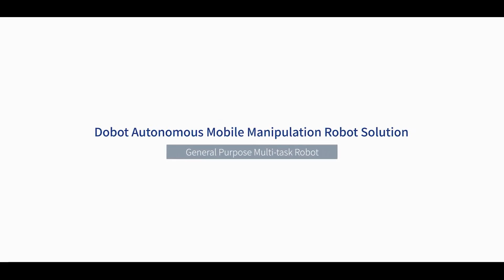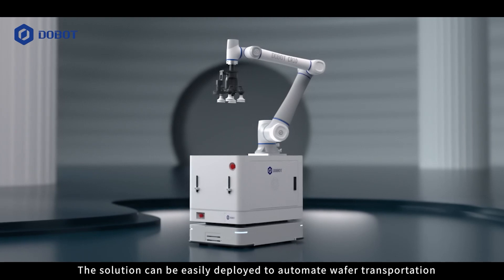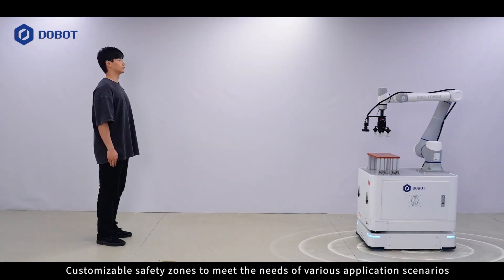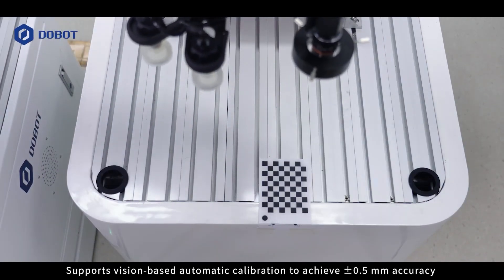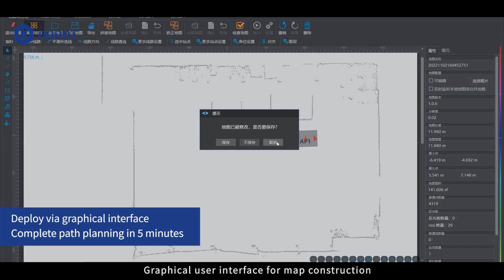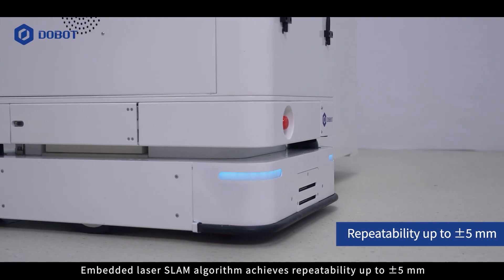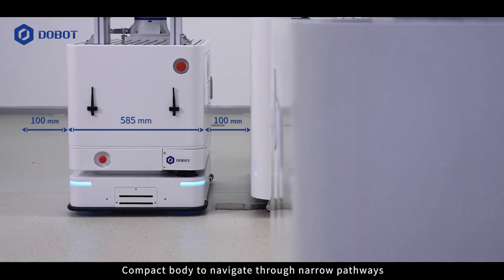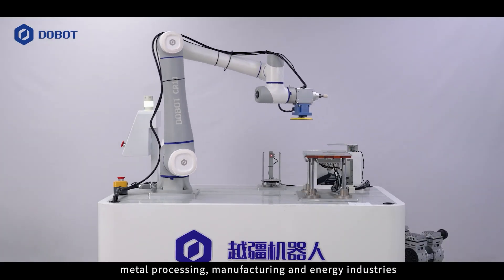Dobot autonomous mobile manipulation robot (AMMR)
The Dobot autonomous mobile manipulation robot (AMMR) is the combination of a robotic arm and an autonomous mobile base to offer the following benefits

🔹Flexible execution of material handling.
🔹Realize complex tasks such as loading and unloading of multiple machines.
🔹More efficient unmanned, intelligent and flexible production.
🔹Reduce labor and management costs.
🔹Improve workshop cleanliness.